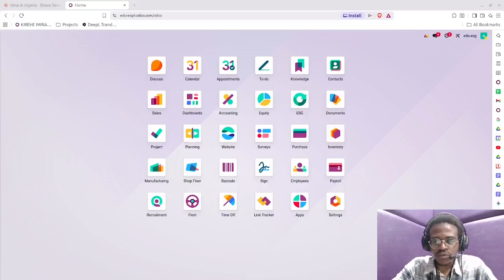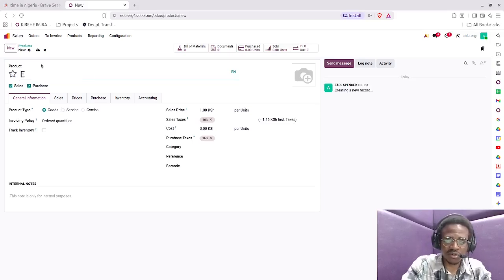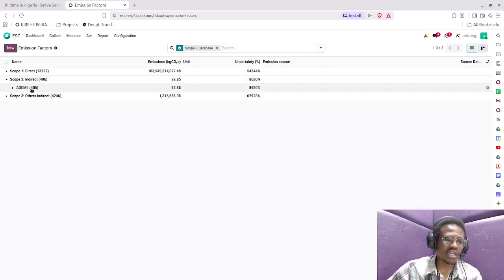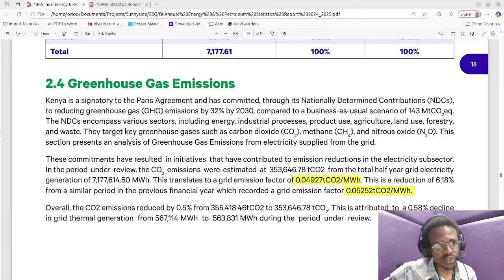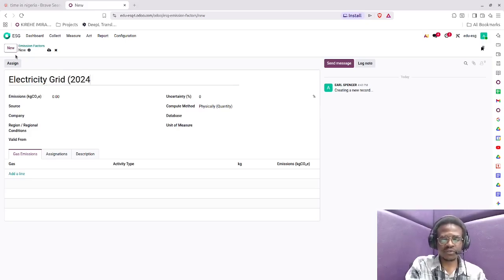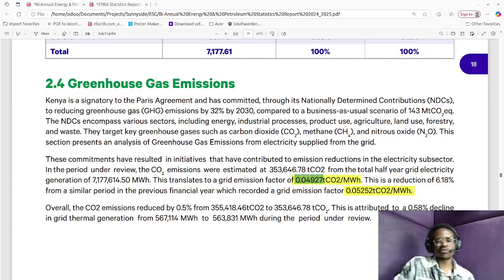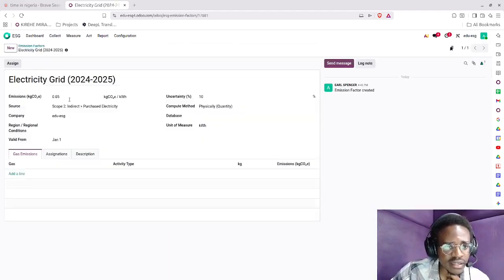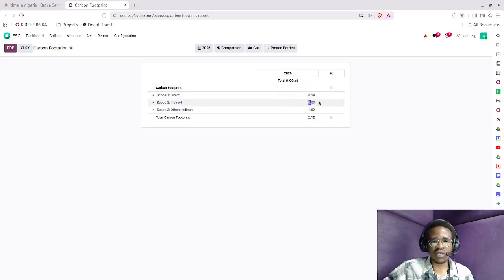[411] Track Your Scope 2 Emissions Using the Odoo ESG App